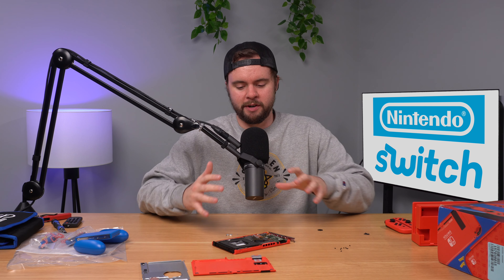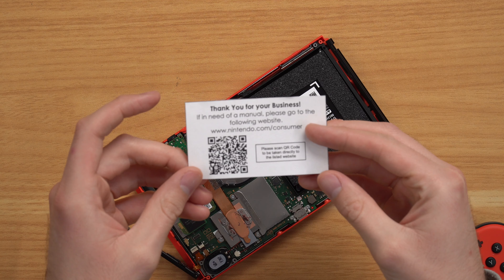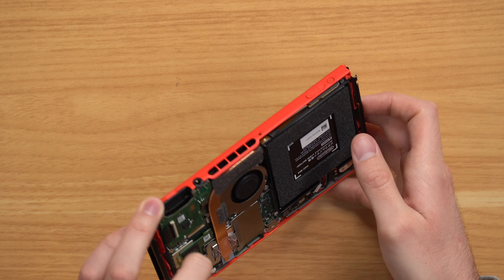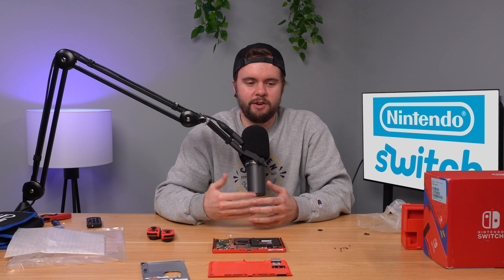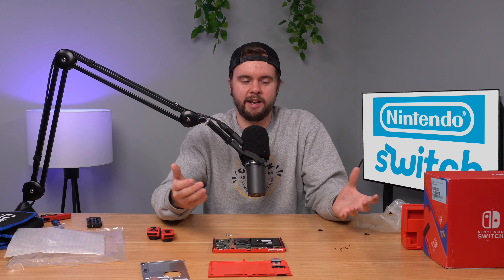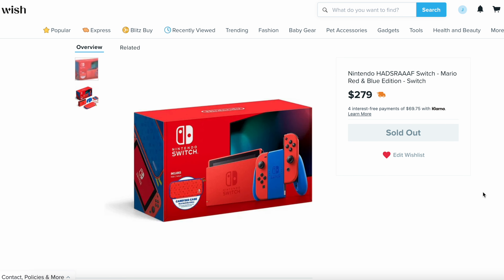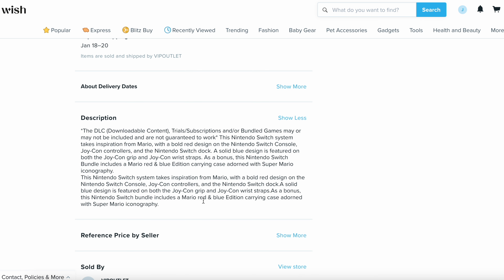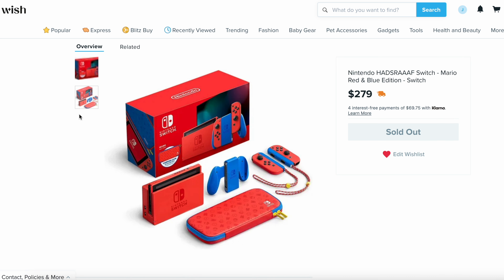A Suspicious $280 Nintendo Switch from Wish?? Weird stuff...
A more in depth discussion about the weird nintendo switch that I bought from wish... Why is the listing so weird and why was the screen replaced??